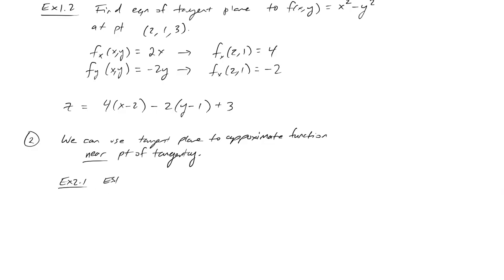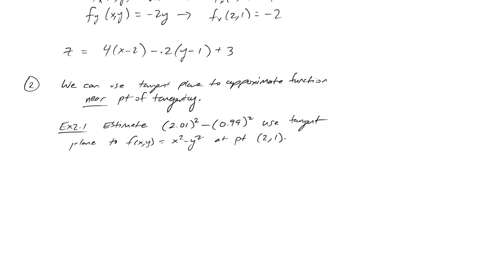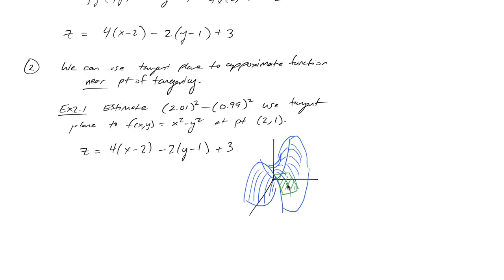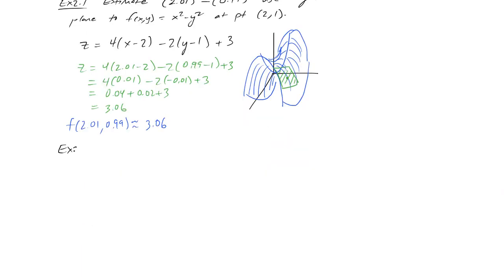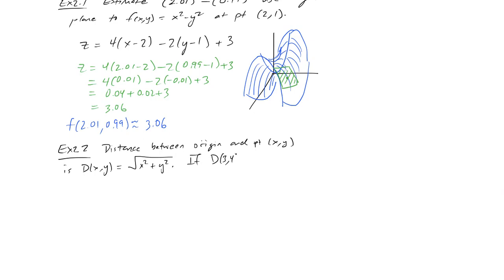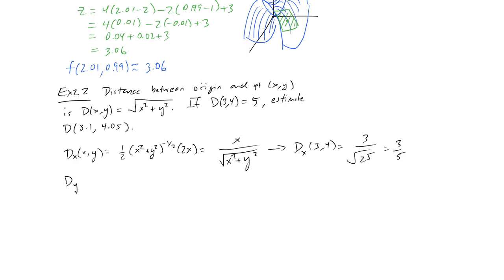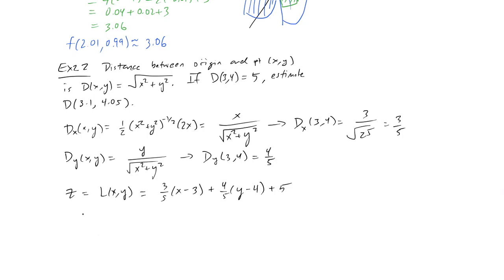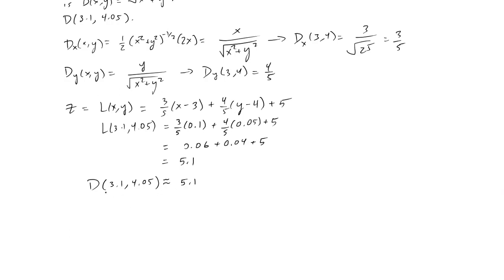Lecture 11: 14.3B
Approximating with the tangent plane